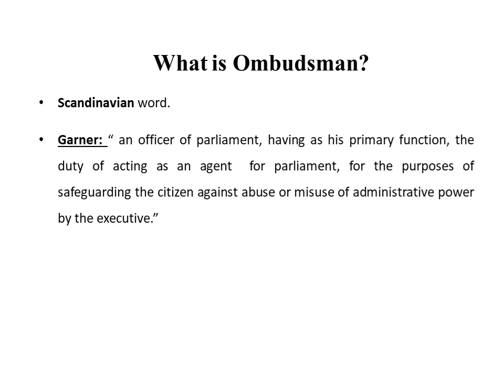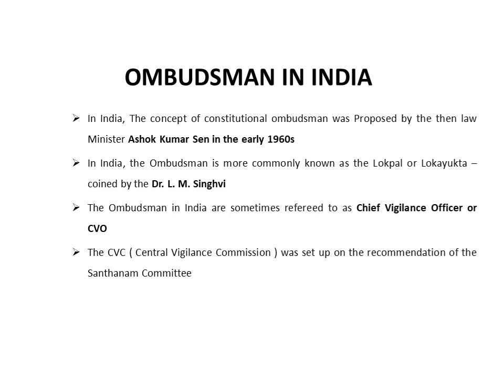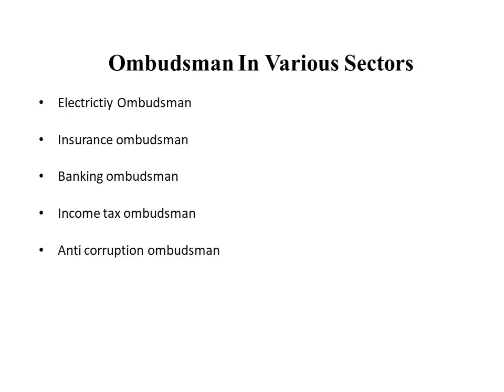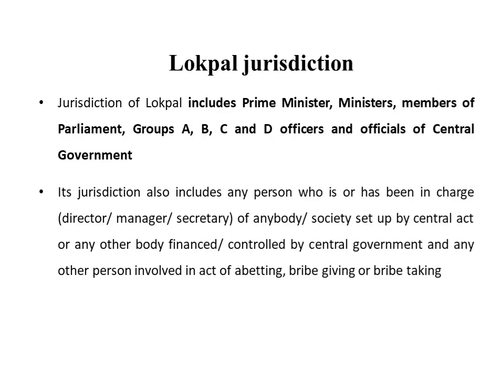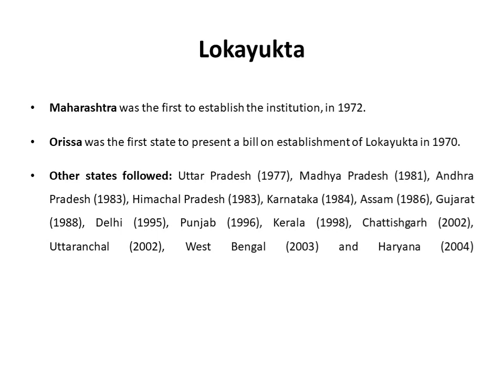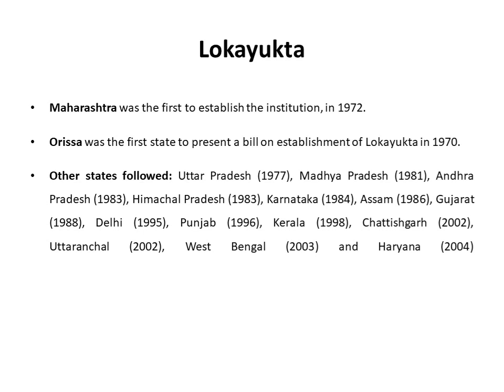BA-LLB 8th Sem, Subject- Administrative Law(BL-8001), Topic- Ombudsman, By Ms. Marjina Sultana